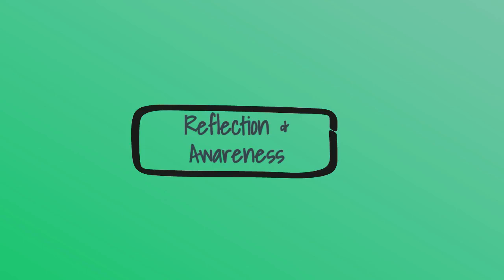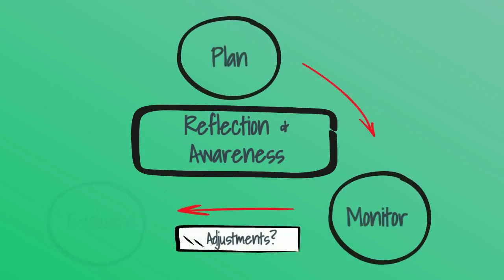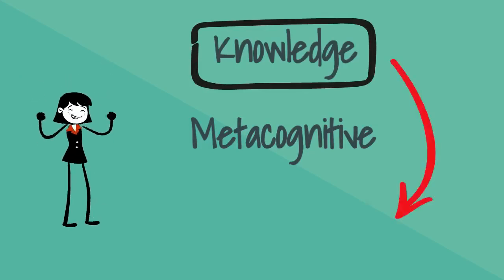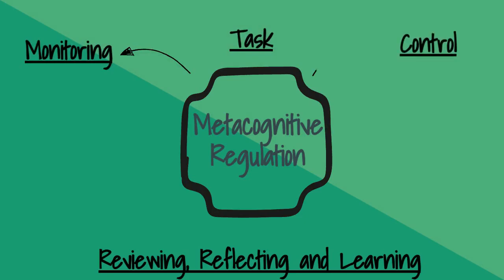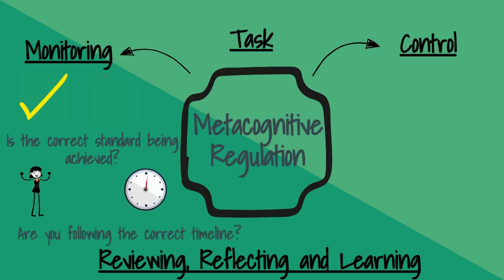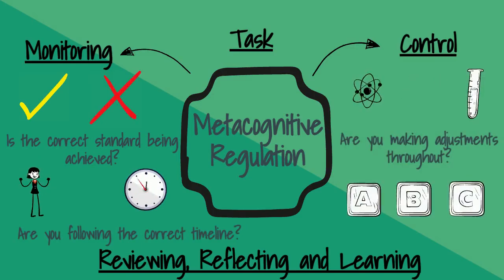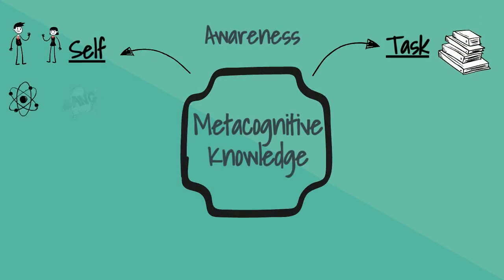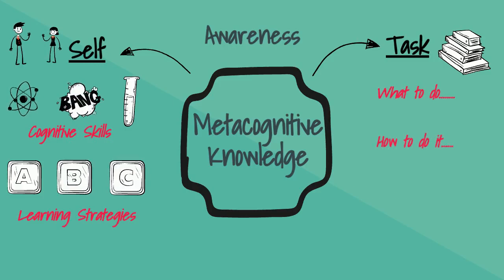What is metacognitive knowledge and regulation?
Discover the power of metacognitive knowledge and regulation in this informative video. Metacognition refers to the process of thinking about and reflecting on your own mental states, including your thoughts, feelings, and beliefs. It involves being aware of how you think, learn, and solve problems, and being able to control and regulate your cognitive processes. In this video, we'll delve into the concept of metacognitive knowledge and regulation, exploring what it means, how it works, and why it's essential for effective learning, problem-solving, and decision-making. By understanding metacognitive knowledge and regulation, you'll be able to take control of your own learning, improve your critical thinking skills, and achieve your goals more efficiently. Whether you're a student, educator, or simply looking to improve your cognitive abilities, this video is for you. So, watch now and start unlocking the full potential of your mind.